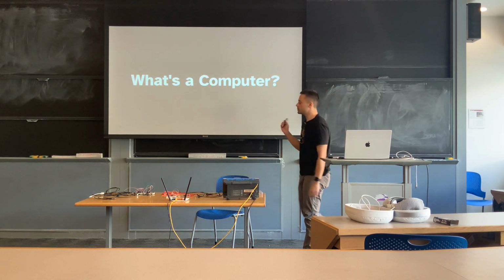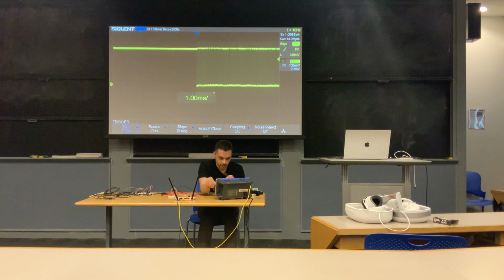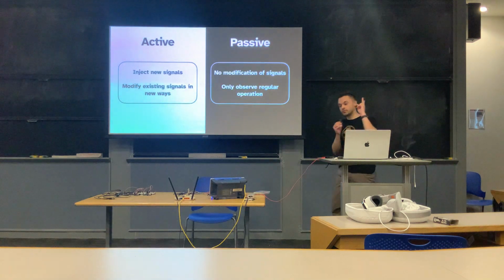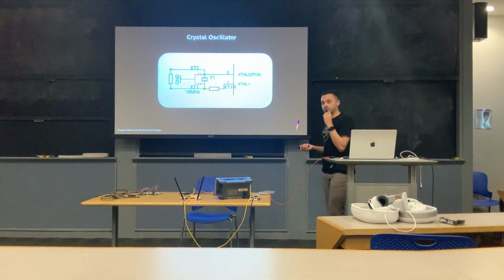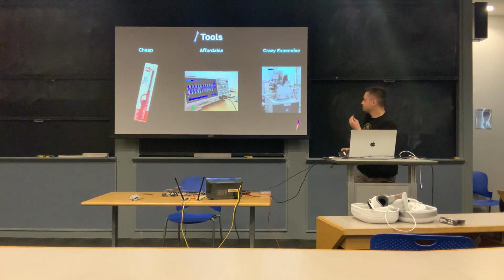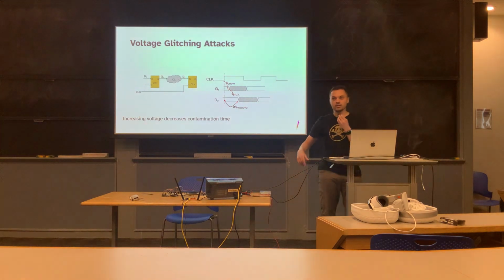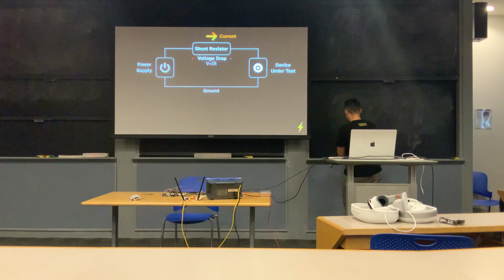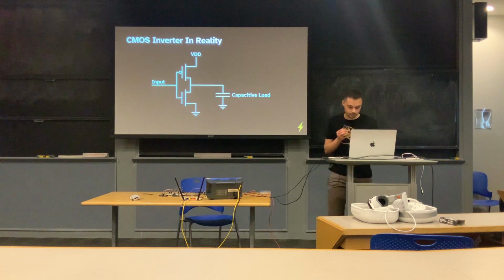MIT Secure Hardware Design- Physical Attacks 2024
Lecture by Joseph Ravichandran March 11, 2024 for MIT Secure Hardware Design (6.595).